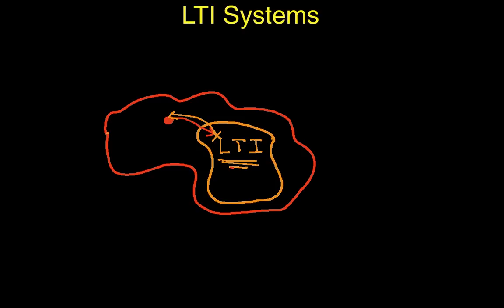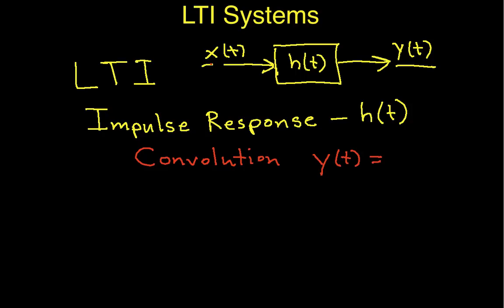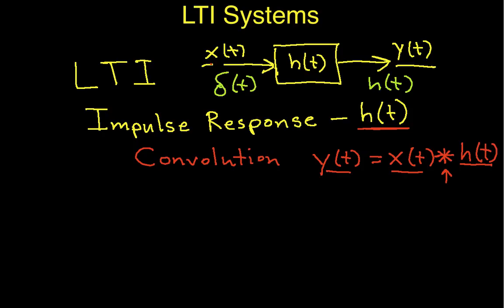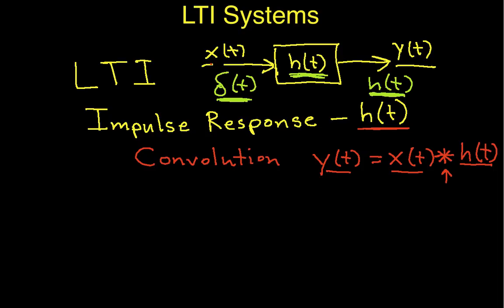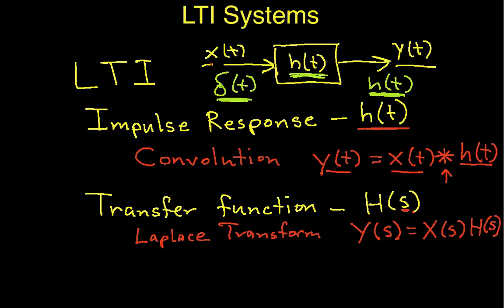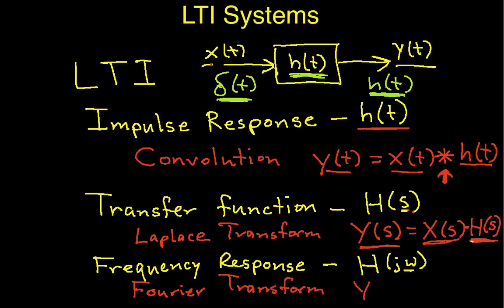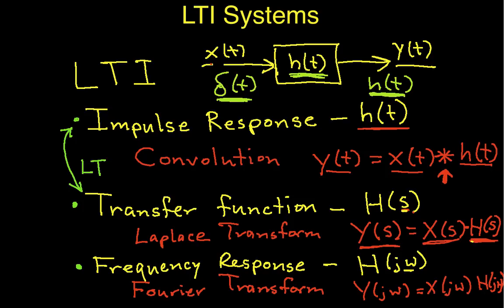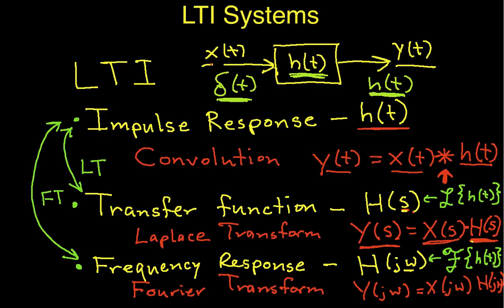Introduction to LTI Systems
An explanation of how an LTI (Linear Time-Invariant) system is completely specified in terms of its impulse response, transfer function, or frequency response. The relationship between impulse response, transfer function, and frequency response is also explained.